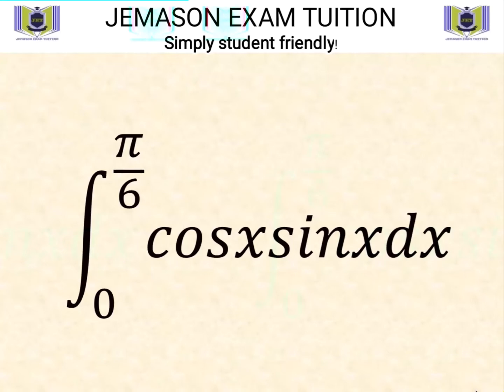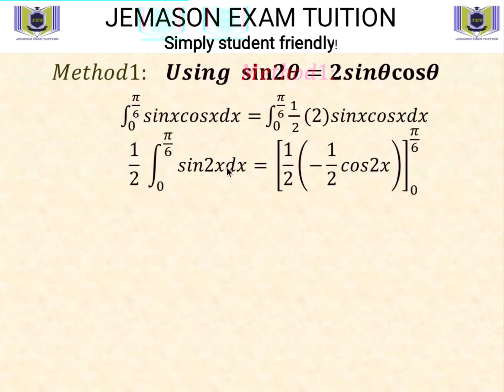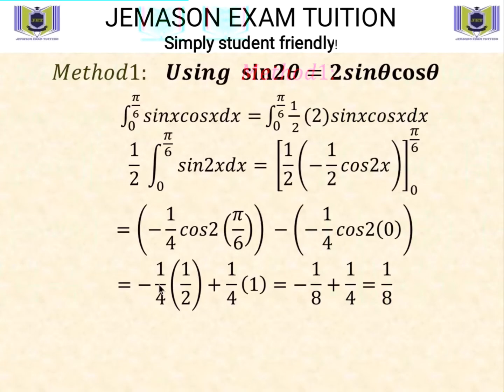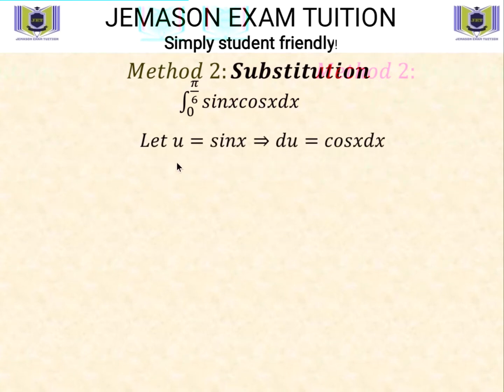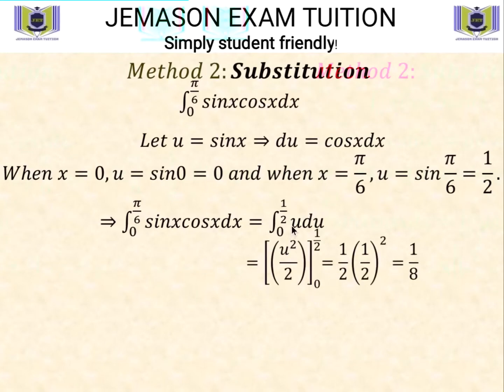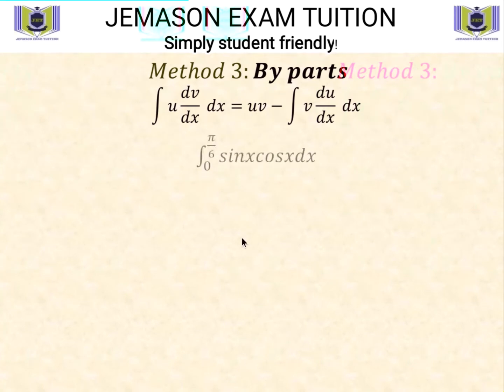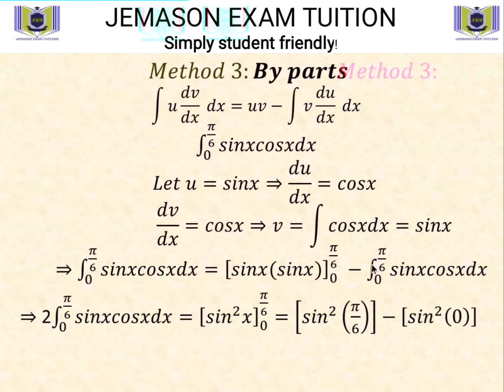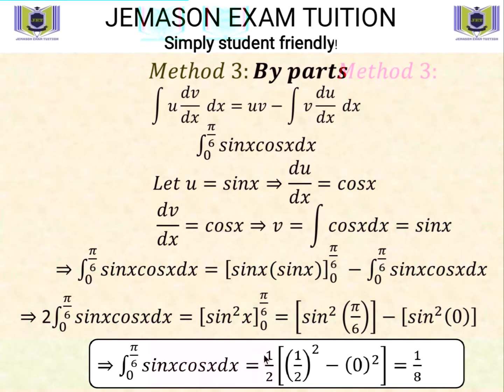Definite integral: Integral of sinxcosxdx from zero to pi/6. (Three methods).